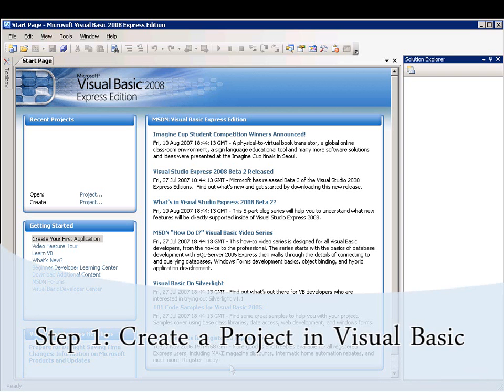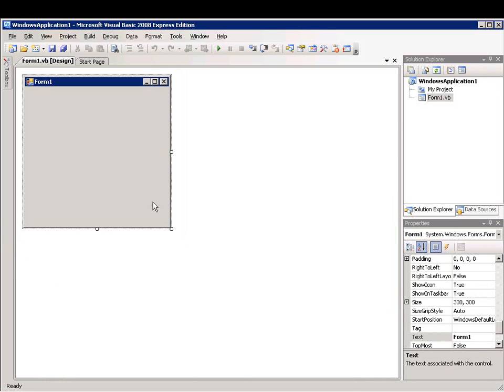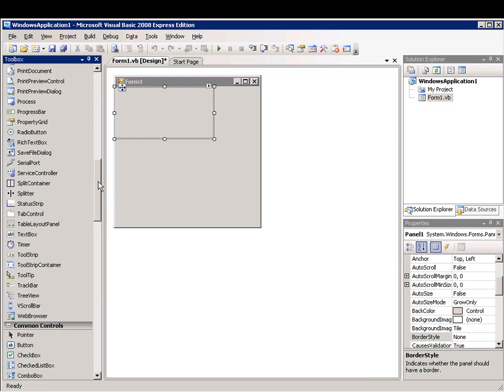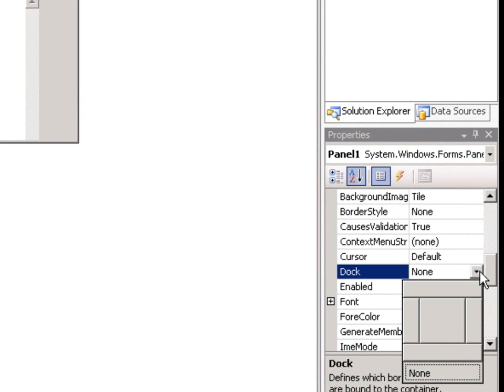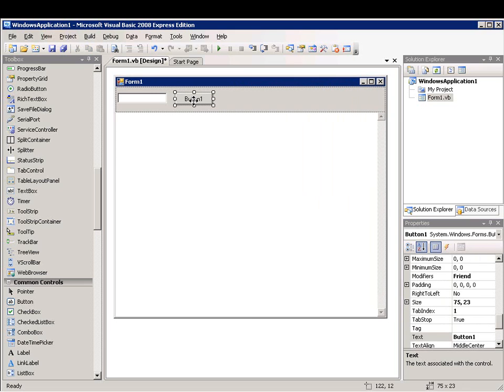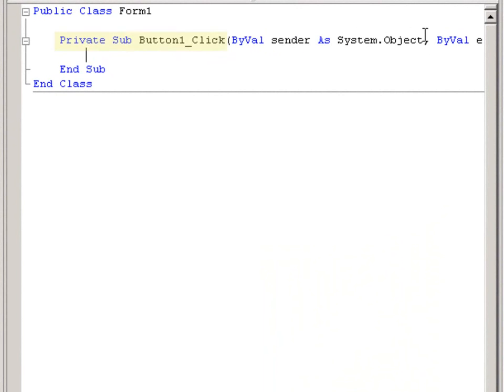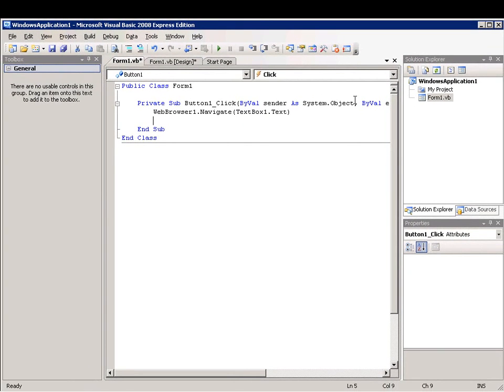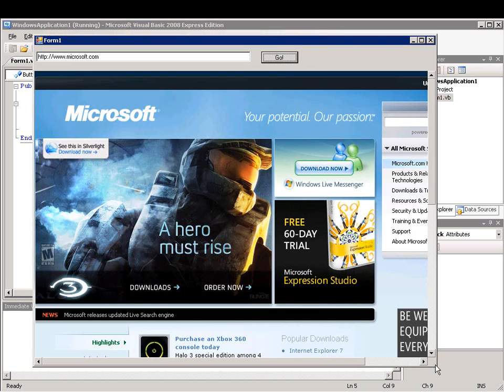visual basic Jackcsnrs